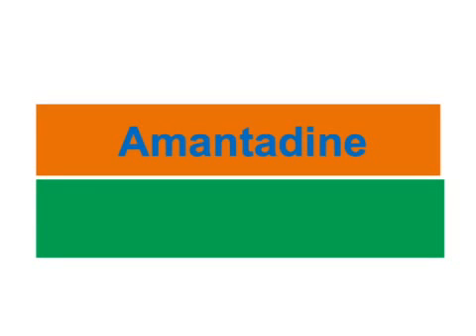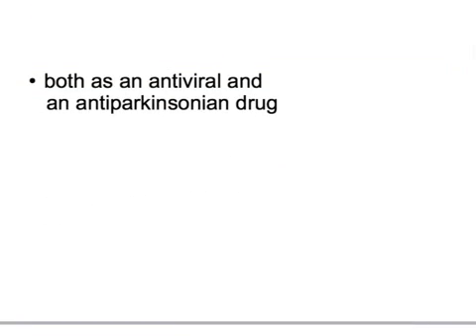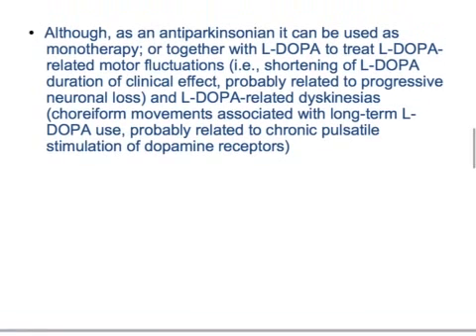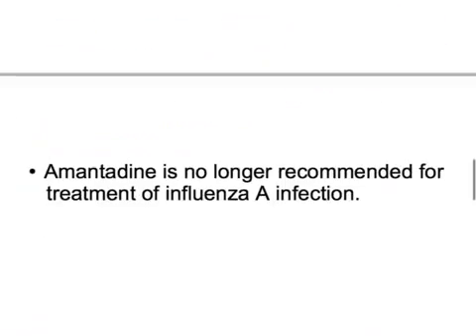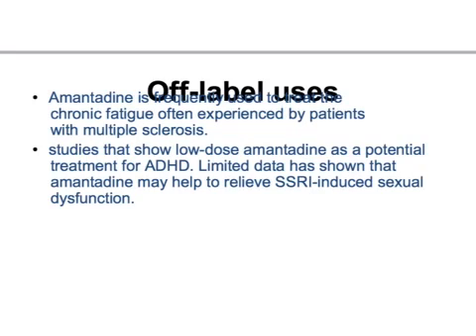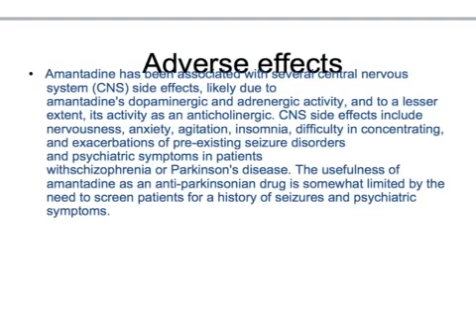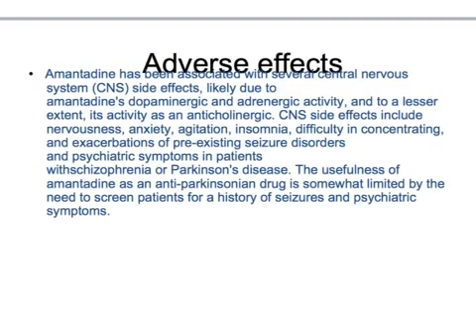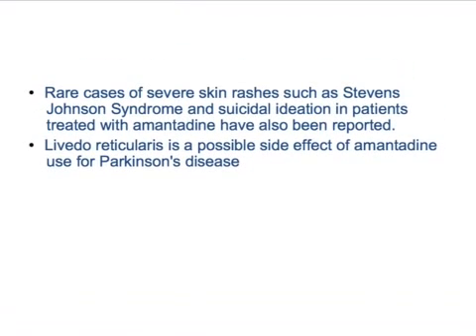USMLE: Medical Video Lectures Pharmacology about Amantadine by UsmleTeam